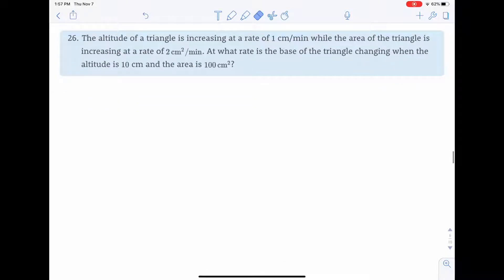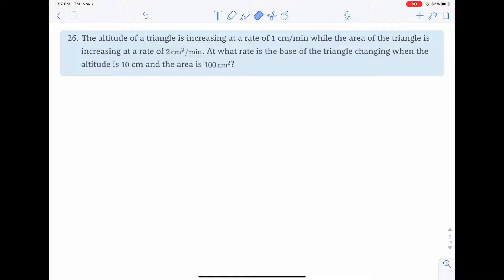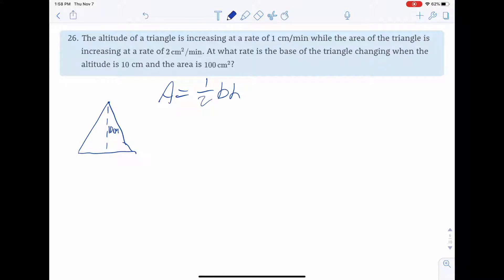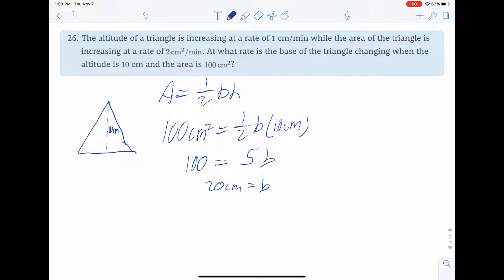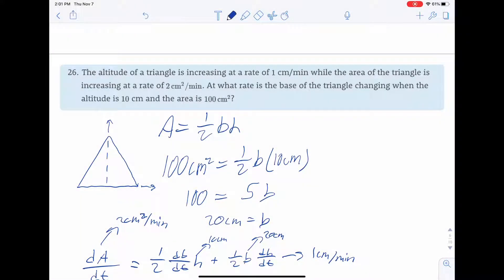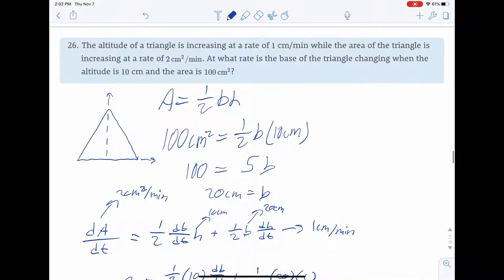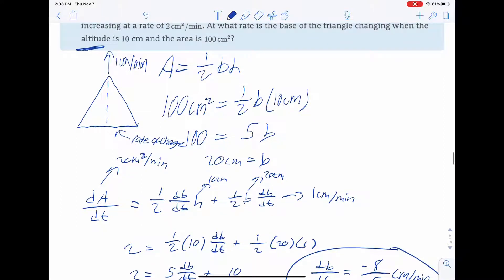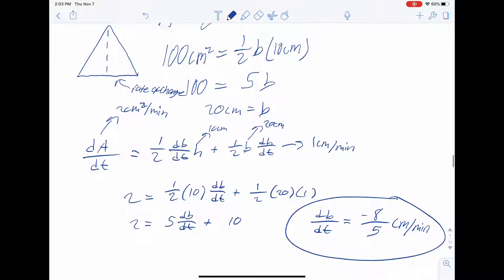Related Rates Q26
Related rates problem presented by C. Pink involving the area of a triangle